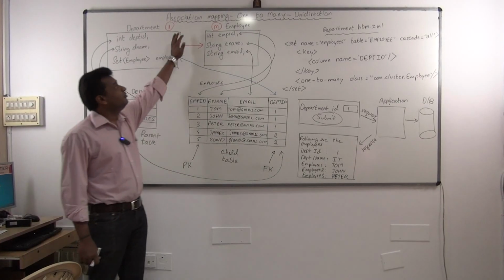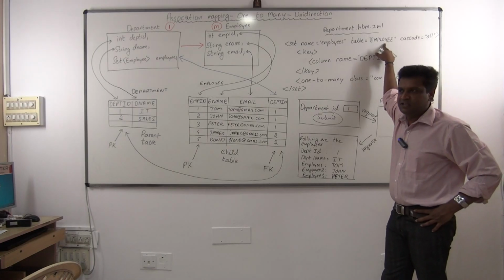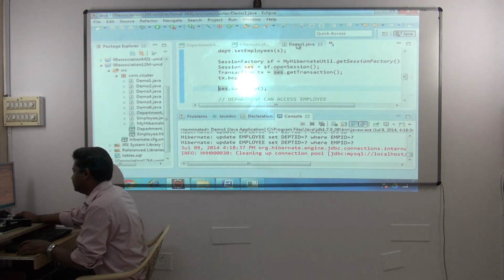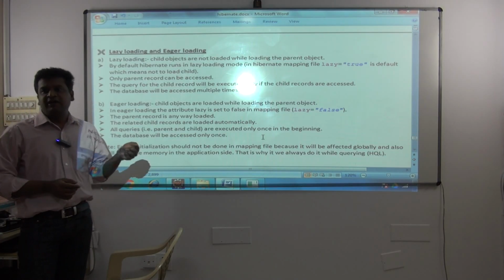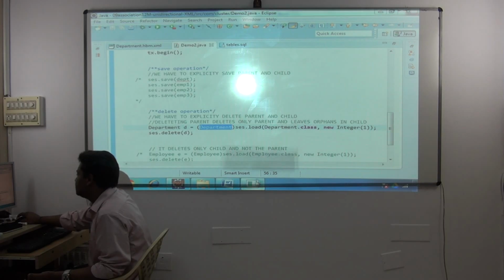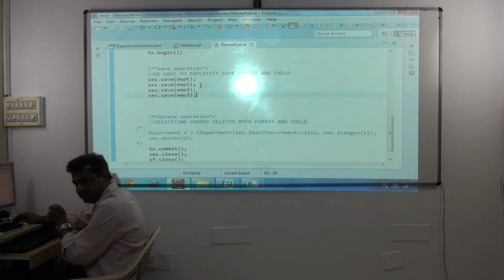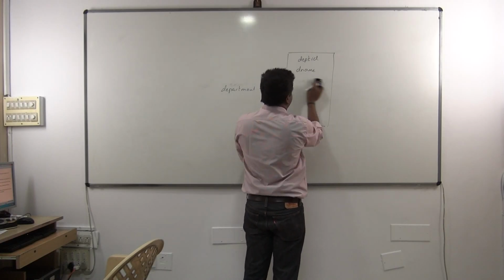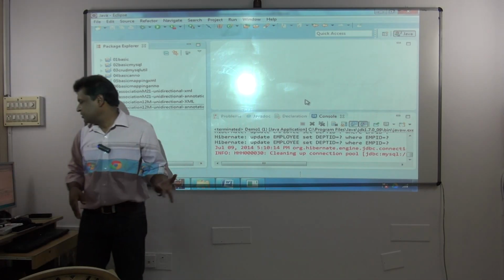08-Association map-One to Many - Unidirectional - lazy & eager loading, cascade attribute of set tag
Association mapping-One to Many - Unidirectional - XML & Annotation, lazy & eager loading, cascade attribute of set tag